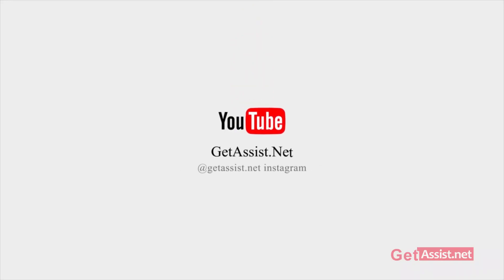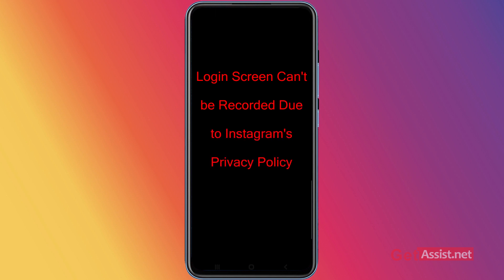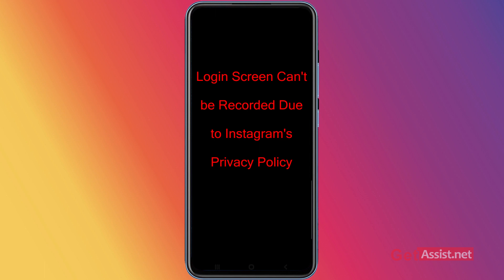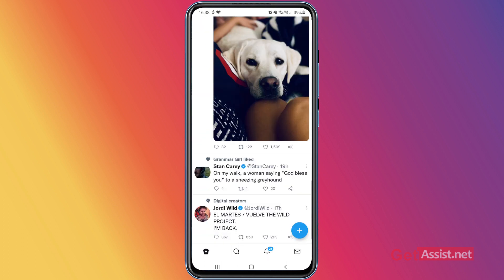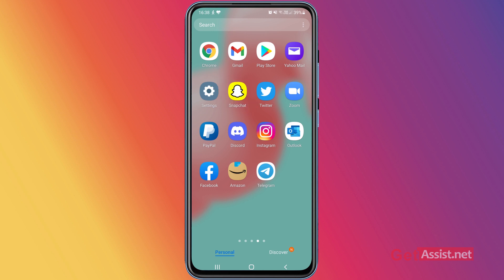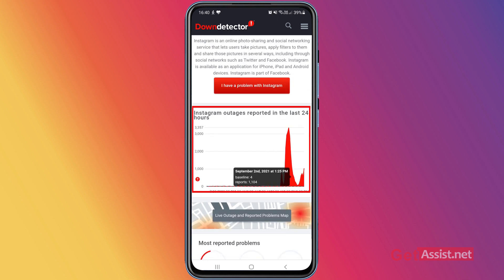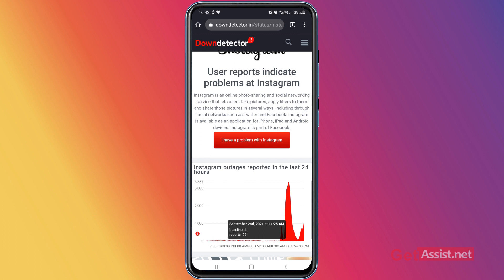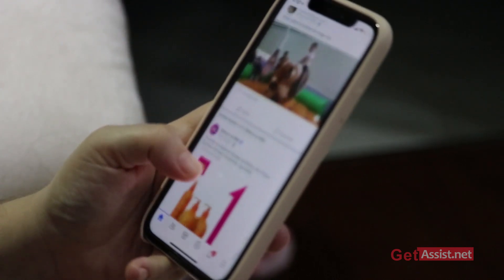Instagram Error "An Unknown Network Error Has occurred" FIXED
If you are Facing this Instagram error "An Unknown Network Error Has occurred" while login in to your account then you are at the right place, please watch this video you will get the solution for this error.